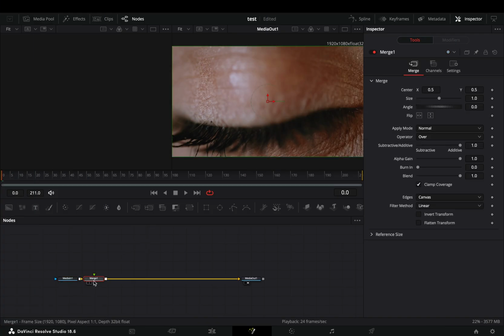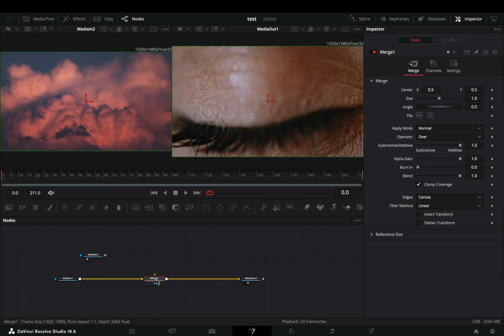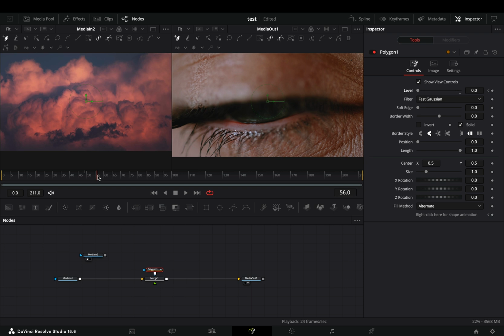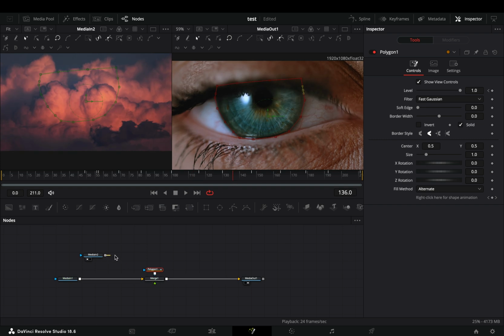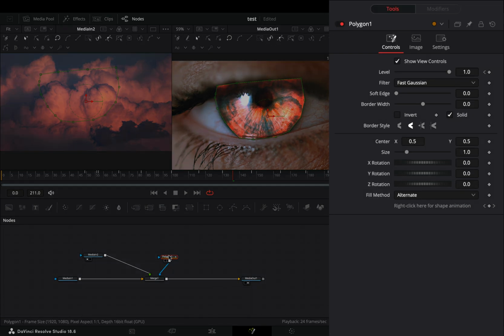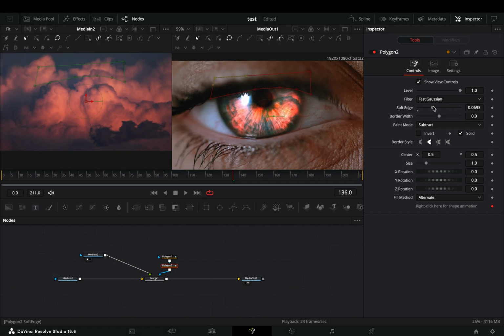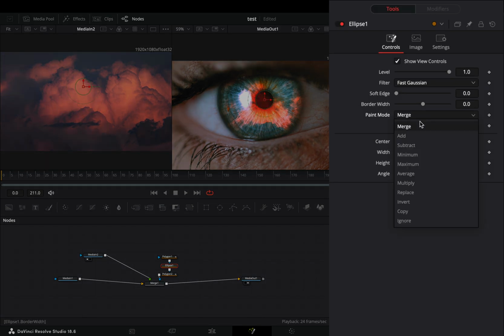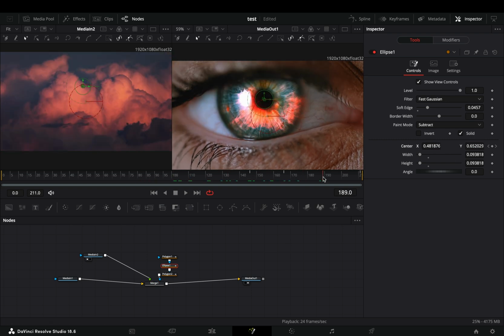Basic Compositing in The Fusion Page | DaVinci Resolve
Some basics about compositing clips in the fusion page.

You can send them here :

BTC : 1Ecg6F8UnFHnVxsKhbkecqtge11vBhqS5
ETH: 0xB643C1C8B6C75bcB3426F40f8514CB89Fc294abC